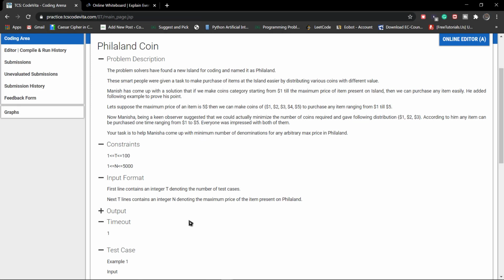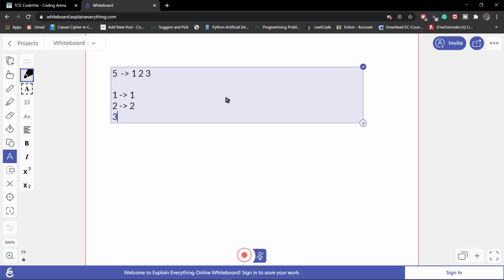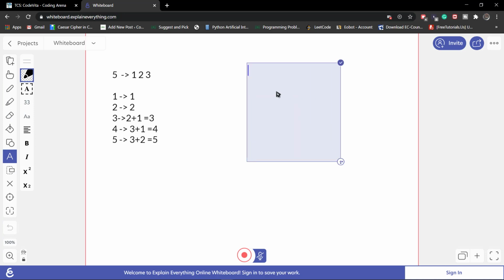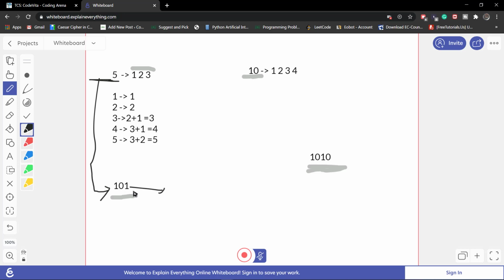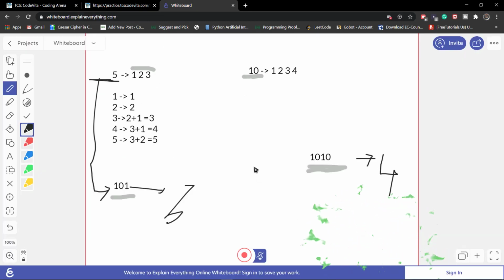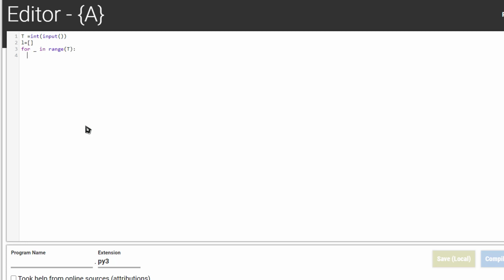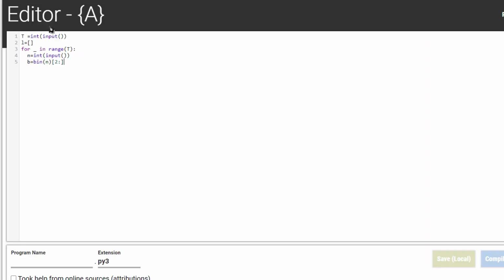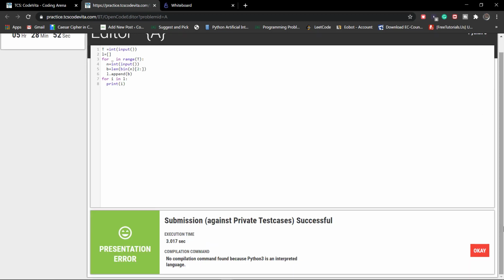Philaland Coin CodeVita | TCS MockVita 2020 | Algo + Solution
This question is from CodeVita 2019 and we have solved it using python and you can use any programming language of your choice